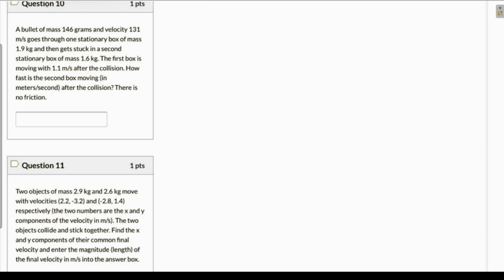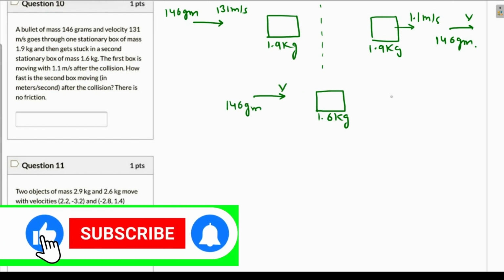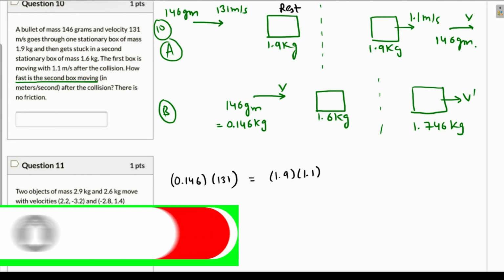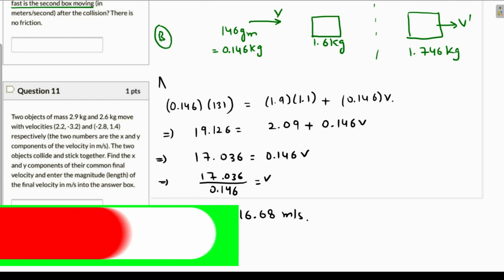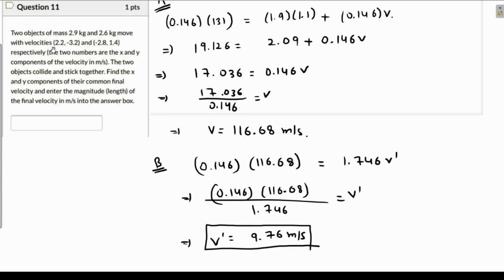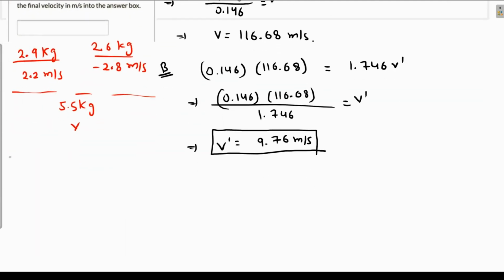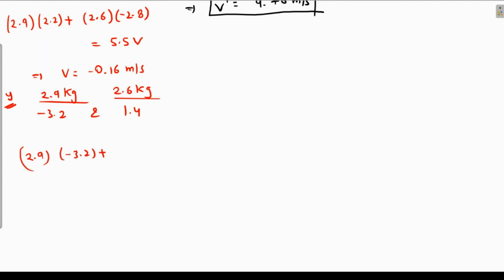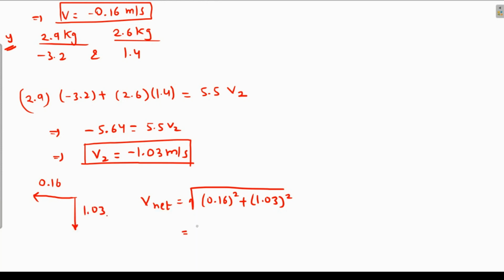A bullet of mass 146gm and velocity 131m/s goes through one stationary box of mass 1.9kg and then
how to conserve momentum, how to solve collisions, how to solve elastic collision, how to solve inelastic collision
A bullet of mass 146gm and velocity 131m/s goes through one stationary box of mass 1.9kg and then gets stuck in a second stationary block of mass 1.6kg. The first box is moving with 1.1m/s after the collision. How fast is the second box moving after the collision?
Two blocks of mass 2.9kg and 2.6kg move with velocity components (2.2,-3.2) and (-2.8,1.4) resp. The two objects collide and stick together. Find the x and y components of their common final velocity and enter the magnitude (length) of the final velocity in m/s ?